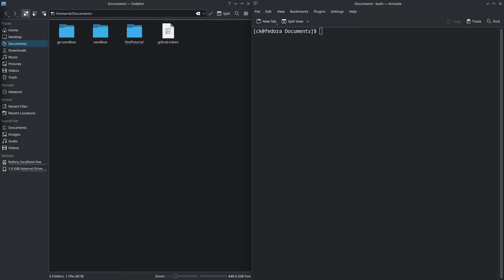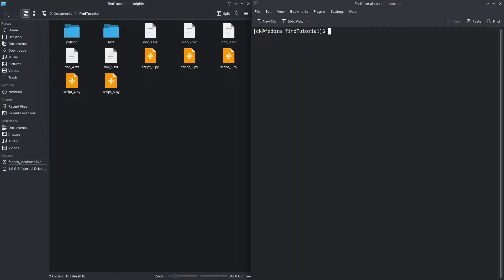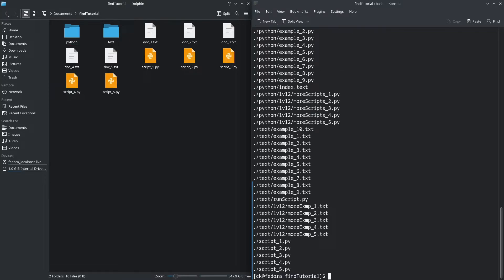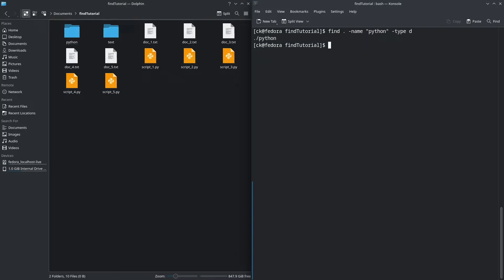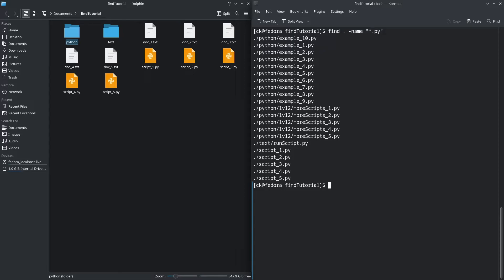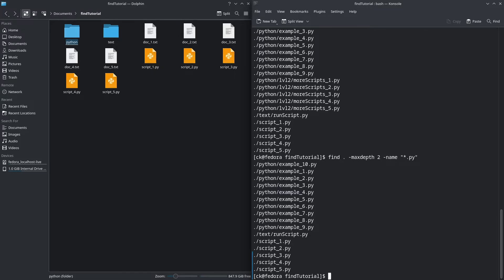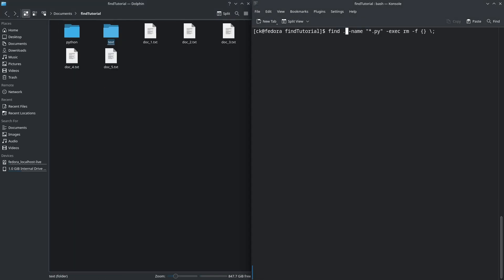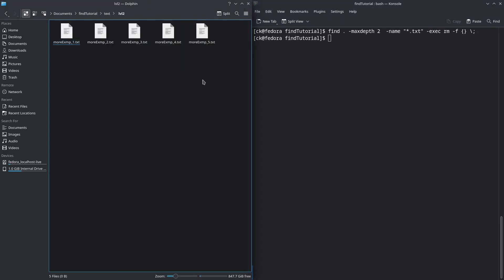Find command tutorial: Find & delete files recursively (Linux) || Ubuntu find command tutorial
In this tutorial we learn about the find command in Linux.

Timestamps:
0:00-0:46: find by name
0:47-0:55 find with wild-card character (*)
0:56-1:33 multiple files with wild-card character (*)
1:34-2:15 find by file type (find file, find directory)
2:16-2:39 find by name and type
2:40-3:53 mindepth
3:54-4:56 maxdepth
4:57-7:44 find --exec (find and run command, find and delete files)